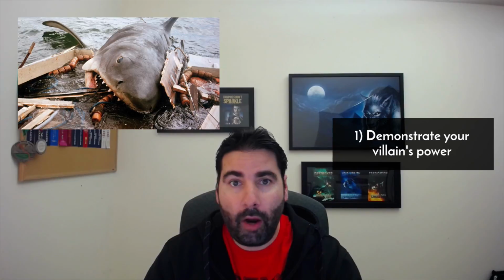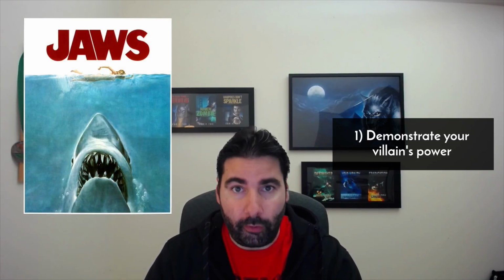How to Write Great Antagonists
How to craft a compelling antagonist